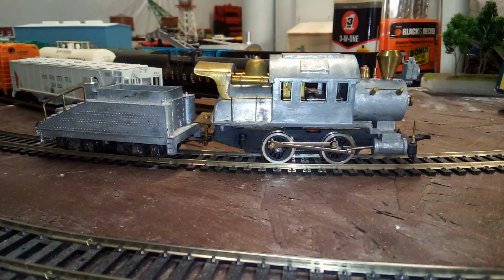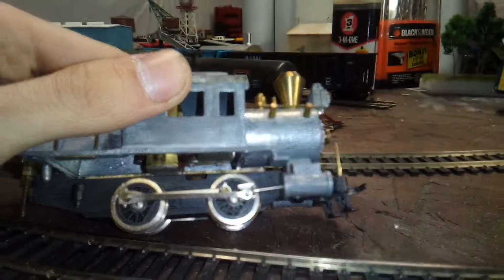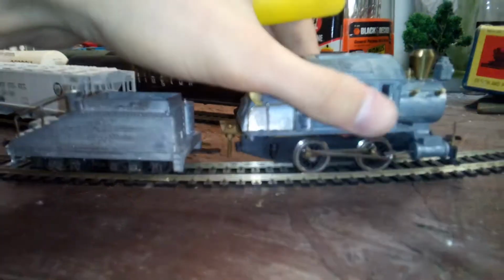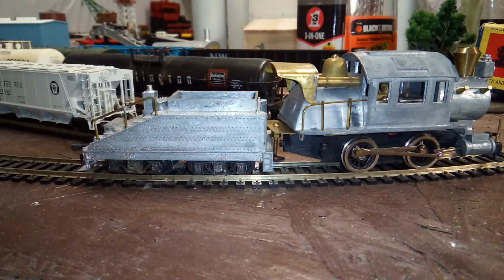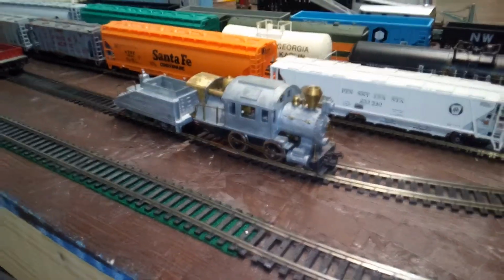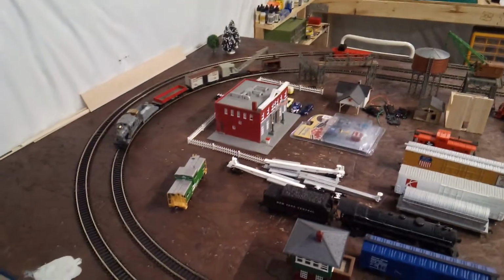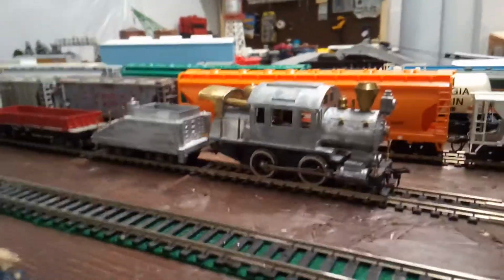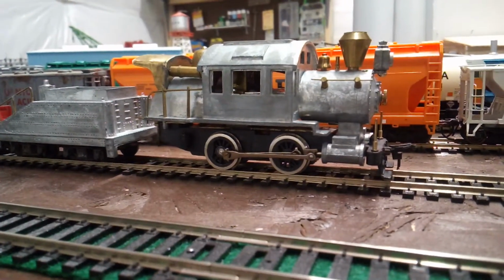Vintage GHC 0-4-0 Camel back HO scale review